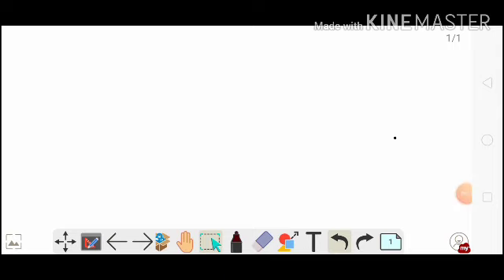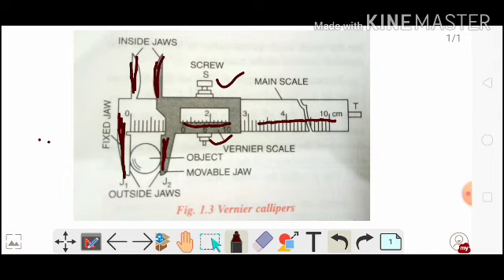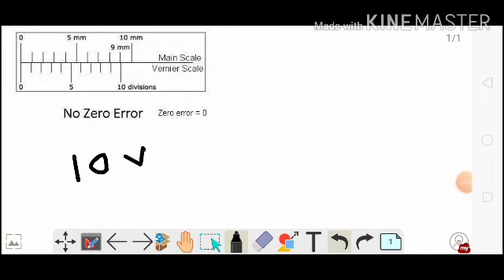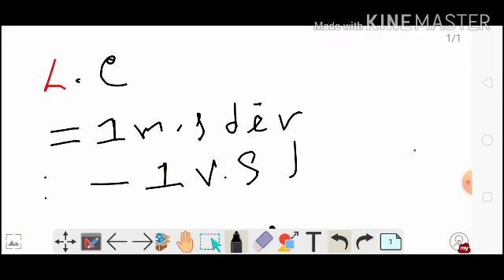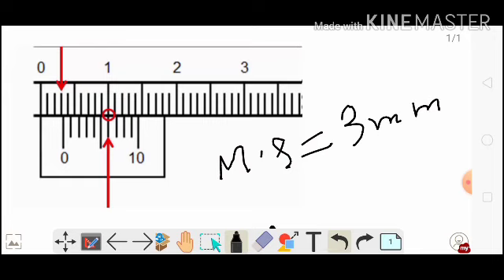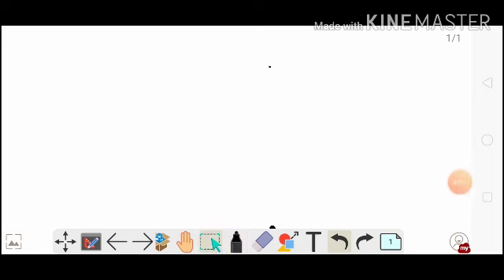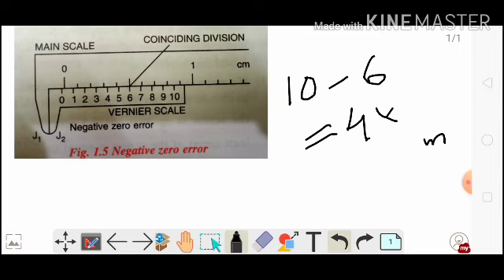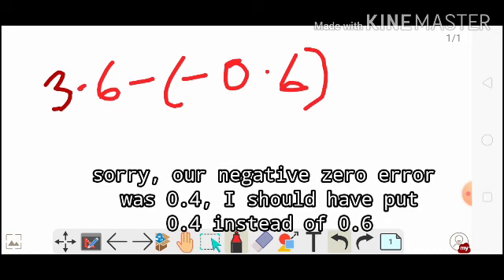Physics class 9, use of vernier callipers.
Download the PDF from Vawsum app. Sorry for the poor audio quality.